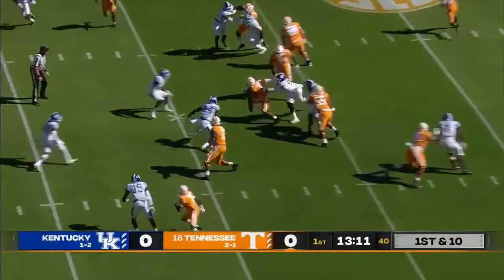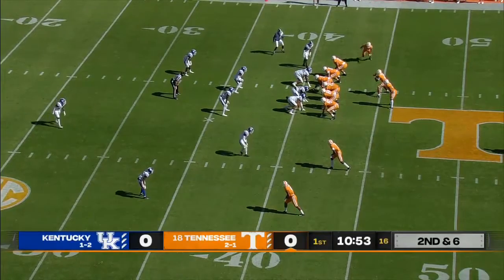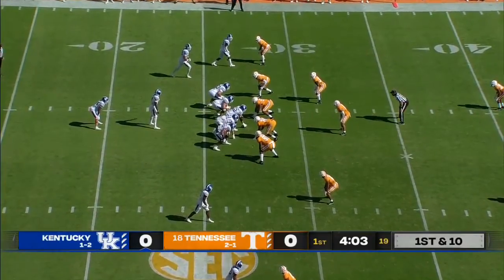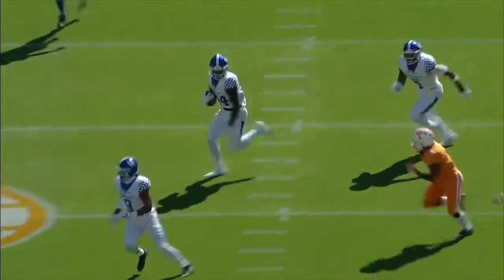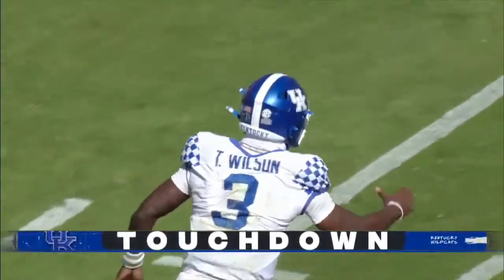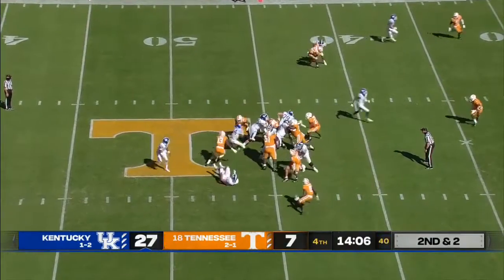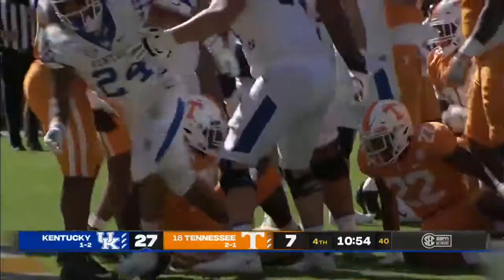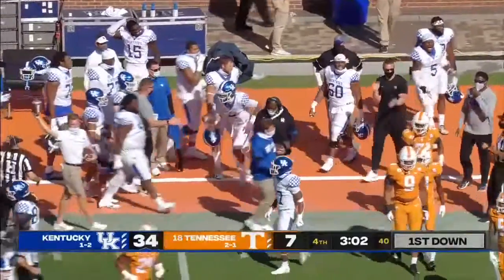Kentucky Wildcats vs Tennessee Volunteers ~ 2020 highlights